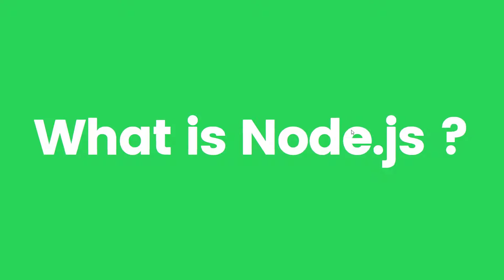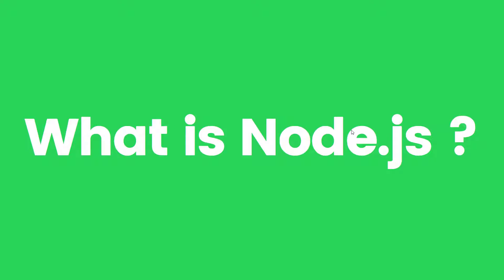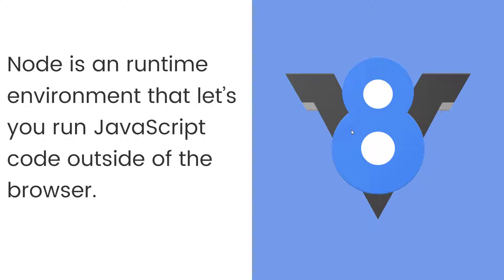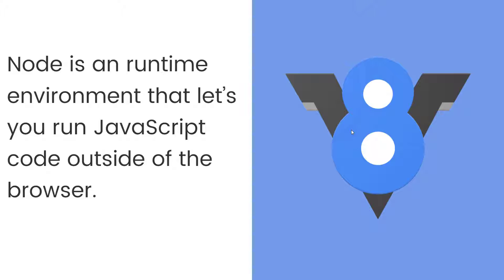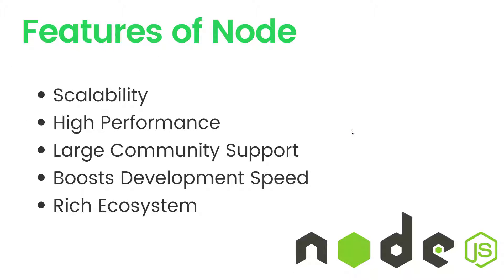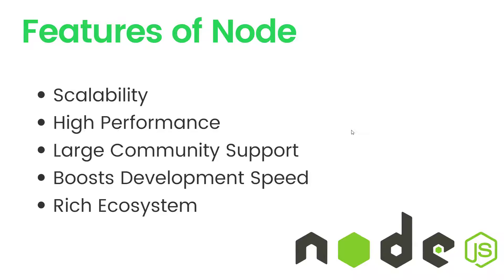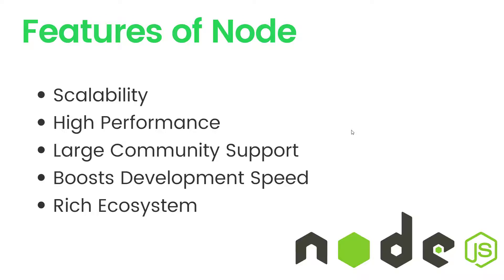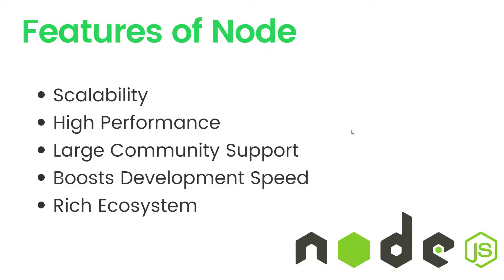Node.js Explained in Less than 5 Minutes || Features of Node.js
Hey Coders in this video you'll learn what is Node.js and the features of Node.js

Are You Looking For Web Hosting in India ? Visit Shashaan the are one of the best hosting service providers in India.

What is Node.js ?
What is JavaScript ?